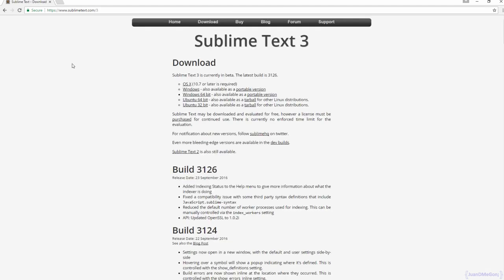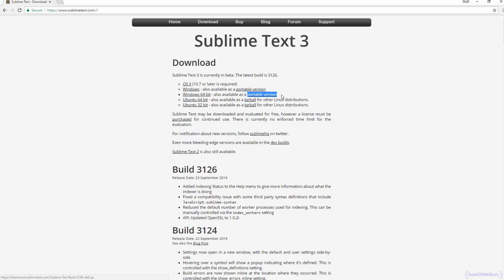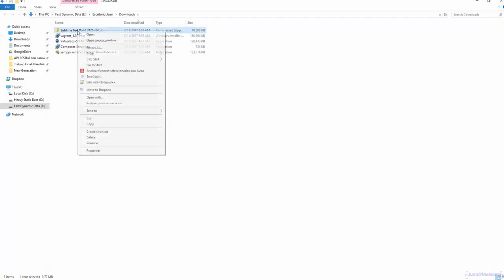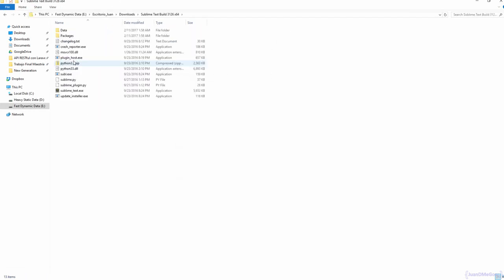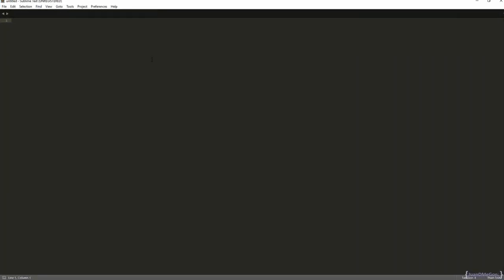Laravel api development_Downloading and Installing Sublime Text 3_learn2CodeByTube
Laravel api development_Downloading and Installing Sublime Text 3.
Sublime Text 3 is the current version of Sublime Text. For bleeding-edge releases, see the dev builds. Version: Build 3207. OS X (10.7 or later is required) Linux repos.